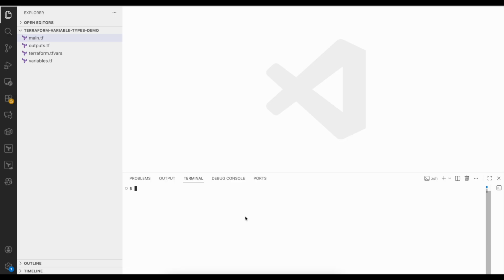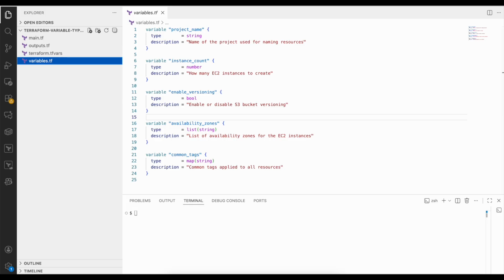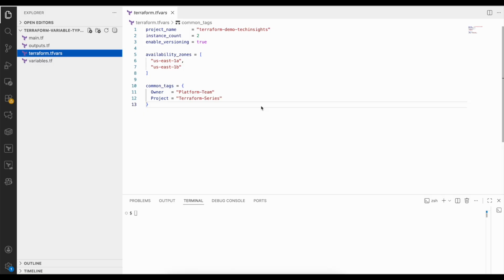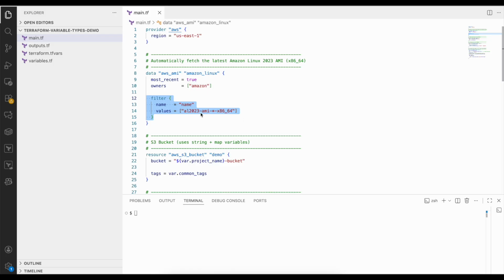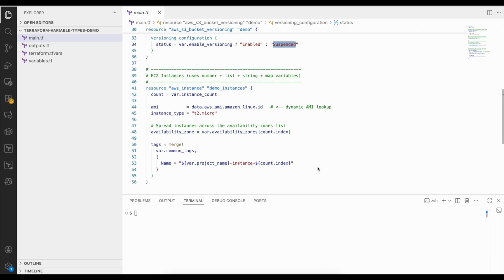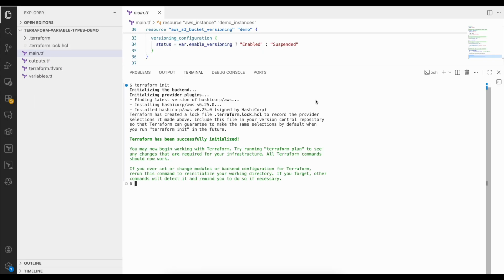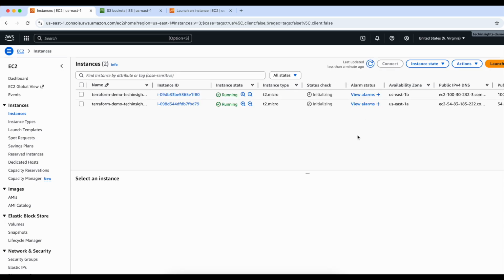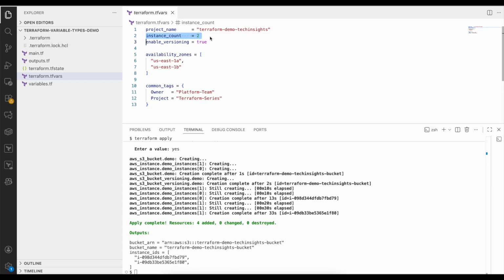Terraform Variable Types Explained | String, Number, Bool, List, Map (Part 6)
Welcome back to the Terraform Made Simple series!
In Part 6, we explore the 5 core Terraform variable types that every real-world project uses:

👉 String
👉 Number
👉 Bool
👉 List
👉 Map

In this step-by-step tutorial, you’ll learn:
✔ What each variable type means
✔ Easy memory tricks to understand them instantly
✔ How to define variables in variables.tf
✔ How to assign values in terraform.tfvars
✔ How each type is used in actual AWS resources
✔ Why variable types make your Terraform clean, reusable, and scalable

We also use a dynamic AMI lookup, create EC2 instances across multiple AZs, and enable S3 bucket versioning using a boolean toggle.

By the end of this video, you’ll understand 90% of Terraform variable usage in real projects.

🎯 Follow for More Cloud & DevOps Content